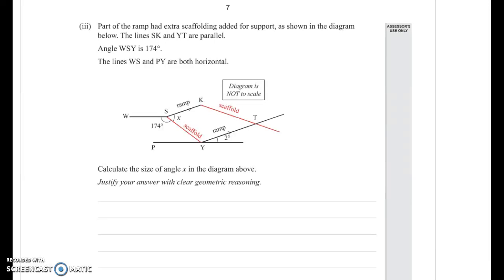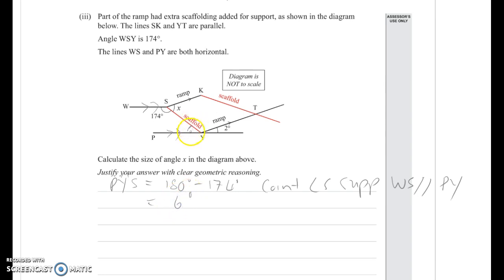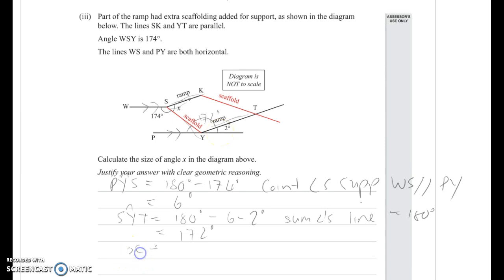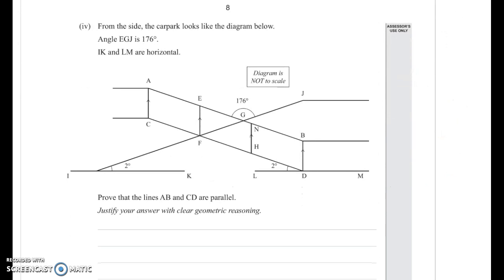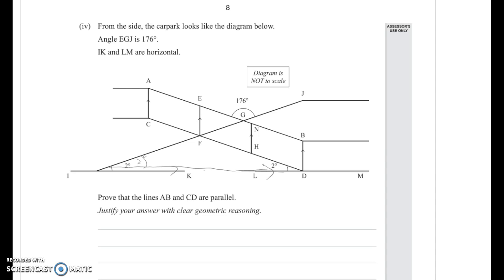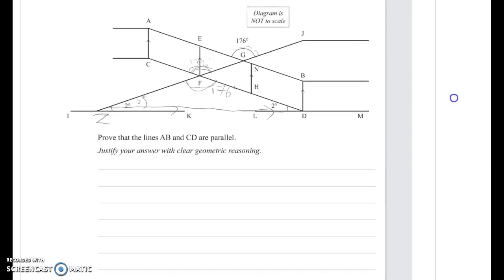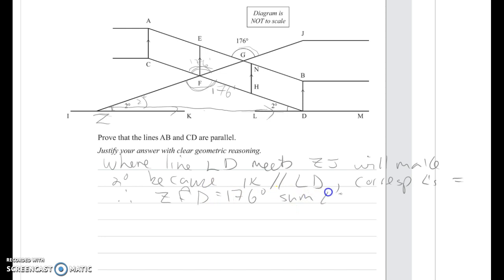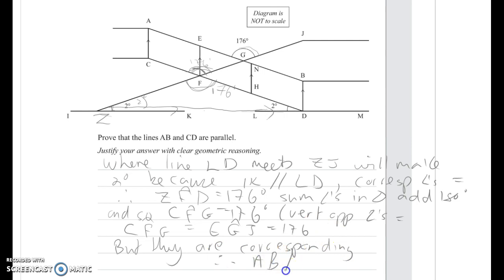2016 Geometric reasoning part 2 Q a iii-iv